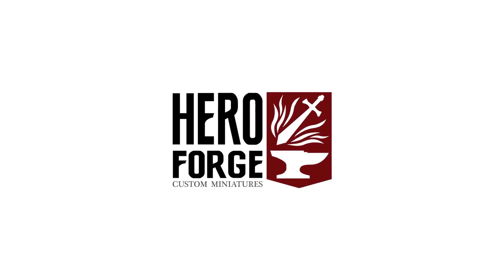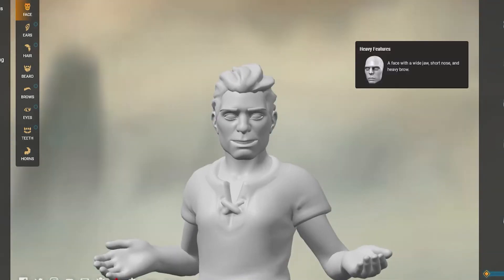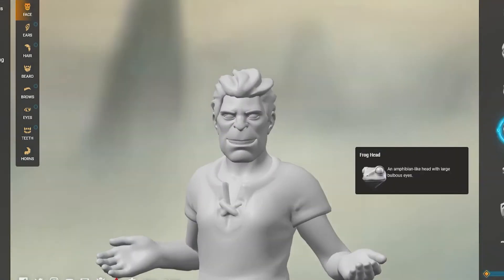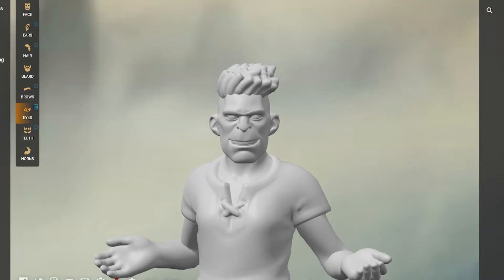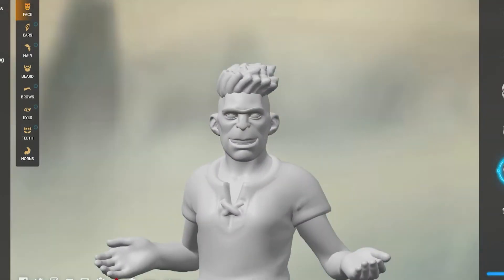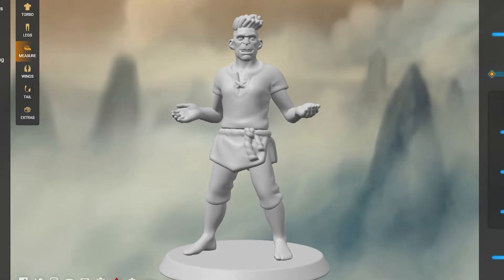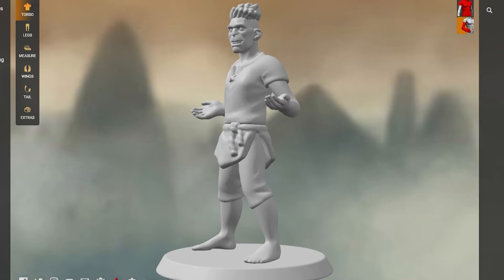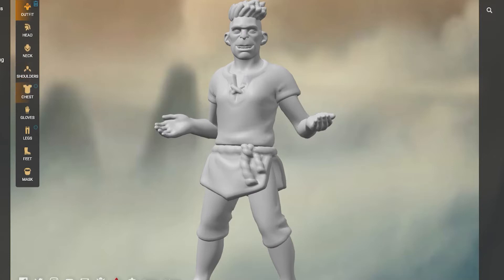Hero Forge Funny Moments - Sir Ed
Welcome back recruit.